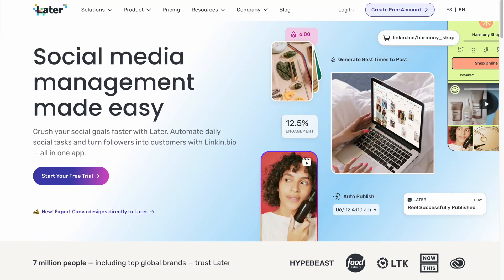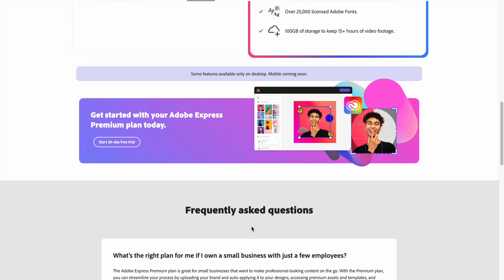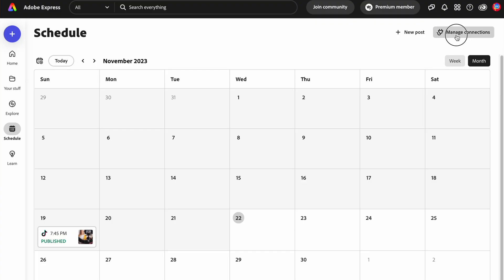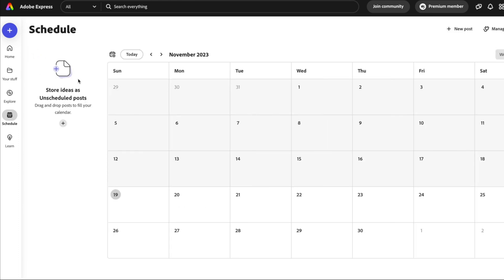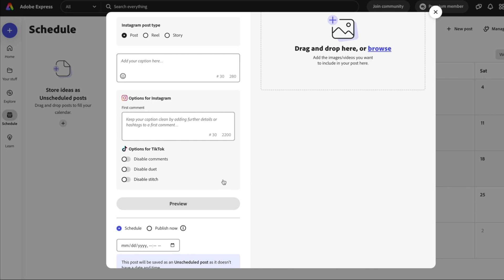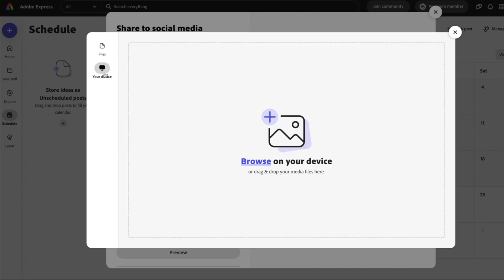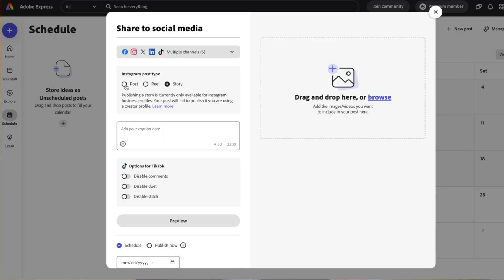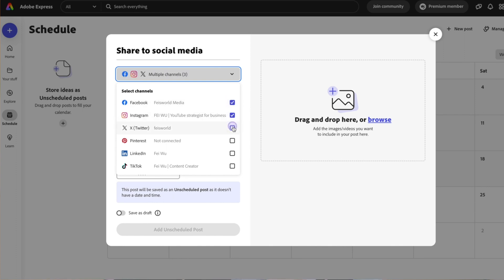Schedule Social Media Posts with Adobe Express Content Scheduler (2023)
In this video, we introduce Adobe Express as a free and easy way to schedule content (text, photos, and videos) to post on social media automatically.

It can be used by content strategists, book readers, and small business owners to schedule assets over the course of months or years with their team.

It also includes collaboration features, commenting features, and templates optimized for each platform. The premium version is 9.99 a month.

00:00 - Introduction
00:33 - Connecting Social Media Handles
00:38 - Design, Video Editing, and Scheduling
02:23 - Schedule vs Publish Now
02:46 - Drag and Drop Files
03:40 - View Week or Month
03:52 - Craft New Posts
04:02 - Collaboration and Commenting
04:20 - Templates
04:41 - First Comment Feature
04:58 - Stagger Same Asset Across Platforms
05:44 - Sign up (Free Forever)